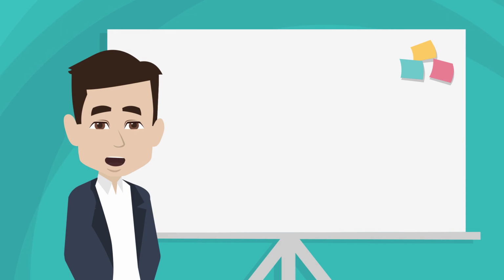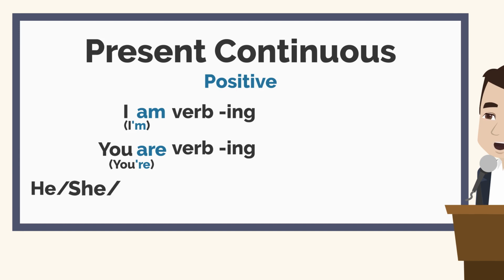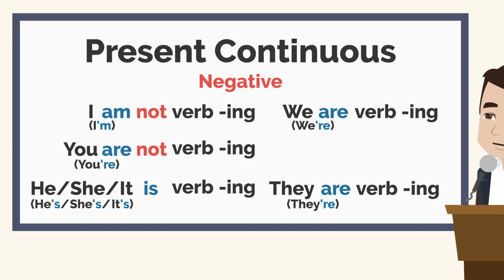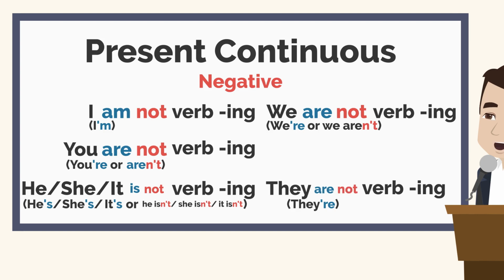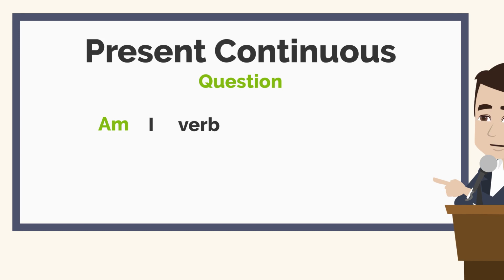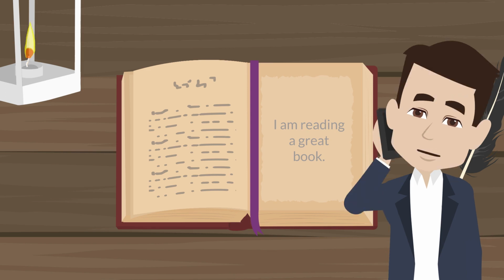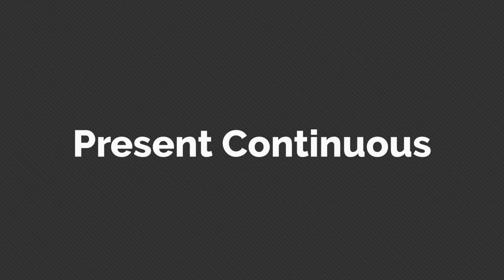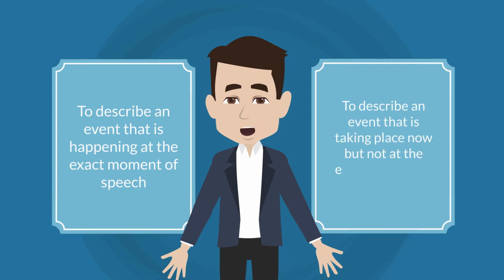Basic English Grammar – Present Continuous Tense | A1 English Grammar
The present continuous allows you to talk about things happening right now. We are going to look at the conjugation of this verb, how to use it, and several examples to help make sure that you completely understand this very important English verb.

0:00 Introduction
0:14 Overview
0:52 Conjugation
4:42 Why We Use It
7:45 Examples
8:24 Conclusion